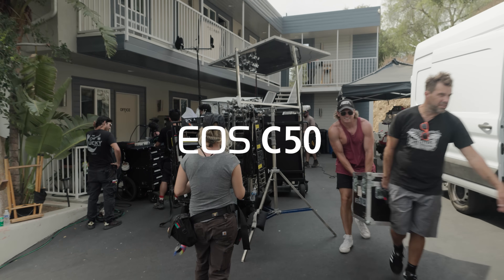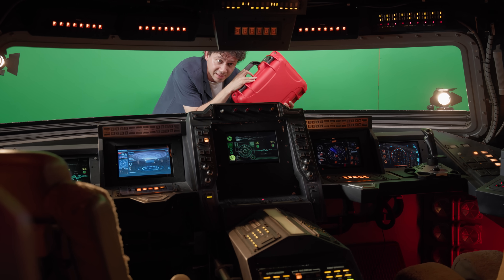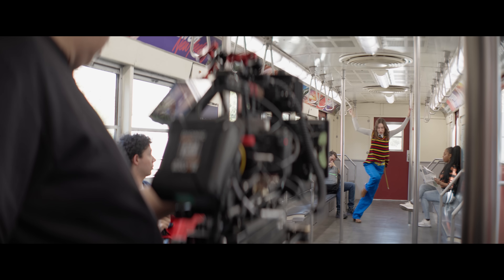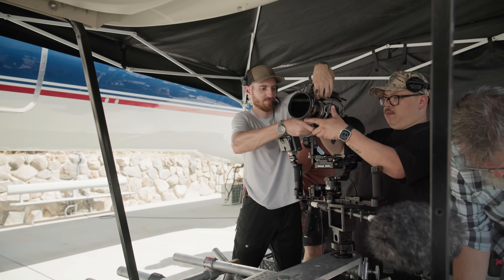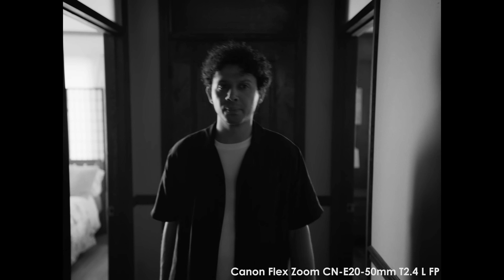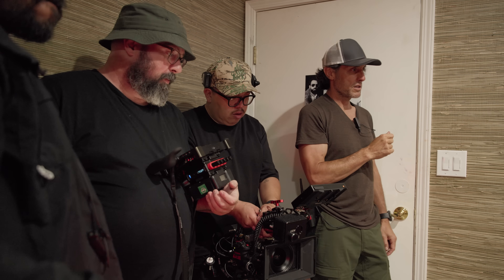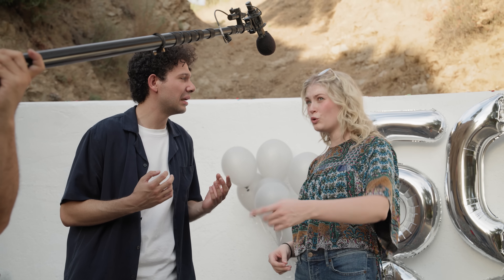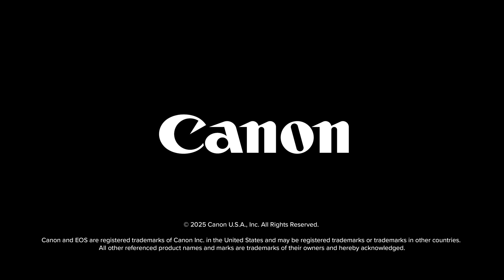Behind the Scenes: "The Production Assistant" and the EOS C50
Go behind the scenes of the “The Production Assistant,” to watch how director Ernie Gilbert and cinematographer Sing Howe Yam, made their vision come to life with the new Canon EOS C50. This short film puts the EOS C50 through its paces, highlighting:
✅ Newly developed 7K full-frame CMOS sensor
✅ Variety of sensor modes including Full-frame 3:2 “Open Gate”
✅ Dual Base ISO
✅ 7K 60P internal RAW recording and 4K 120P high frame rate recording
✅ Various recording modes including simultaneous 2K crop recording
✅ Dual Pixel CMOS AF II
✅ New, light and compact body design including detachable handle with built-in XLR inputs, REC and Zoom control

Whether you’re a filmmaker, DP, or content creator curious about Canon’s latest cinema camera, this behind the scenes shows what the EOS C50 can do in a real production environment.

📸 Camera: Canon EOS C50
🎬 Directed by Ernie Gilbert
🎥 Cinematography by Sing Howe Yam
🎥 BTS Filmmaker Brenton Oechsle
📝 Written by Ernie Gilbert and James Werner